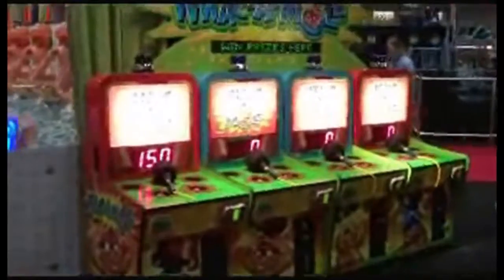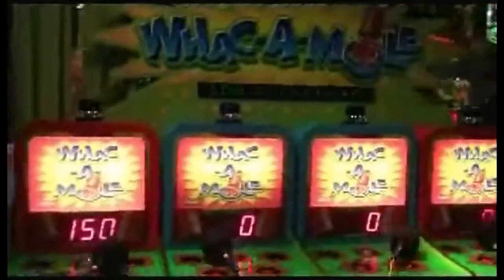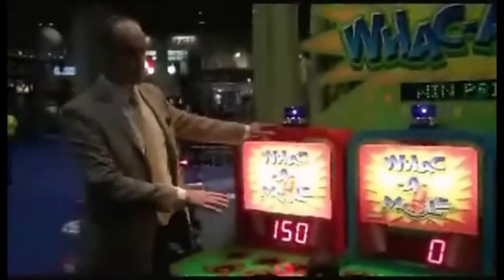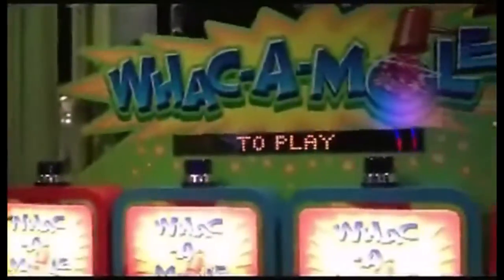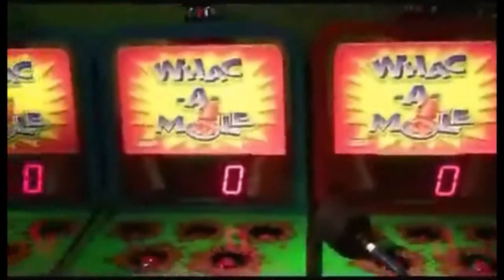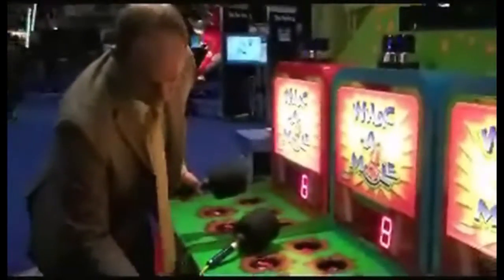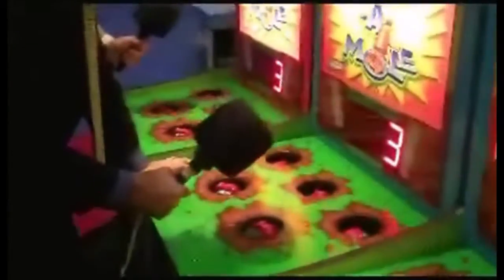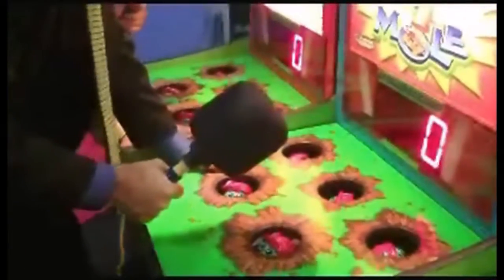Whac A Mole FEC Park Model Ticket Redemption Hammer Game